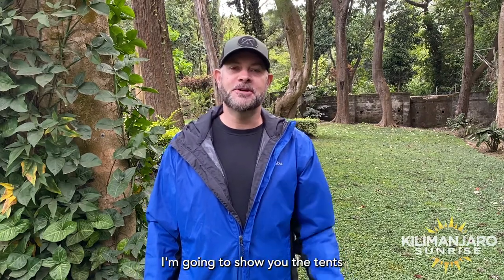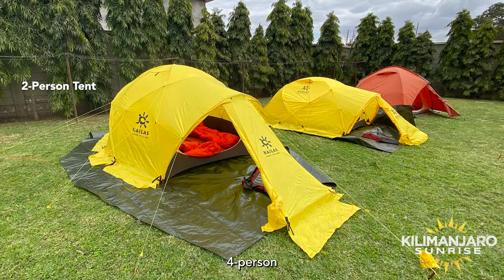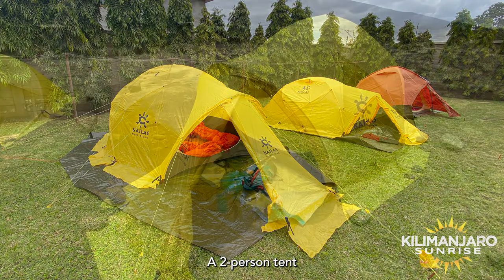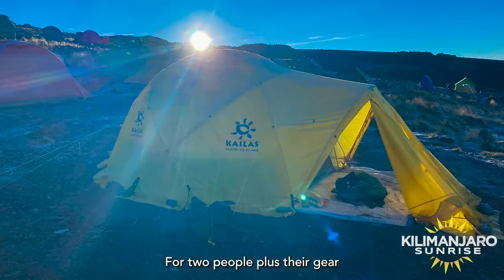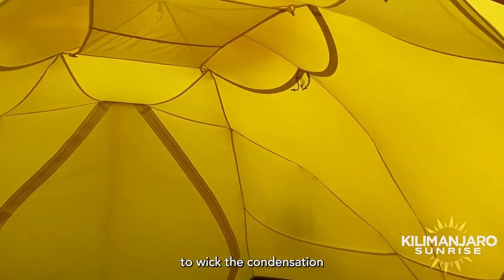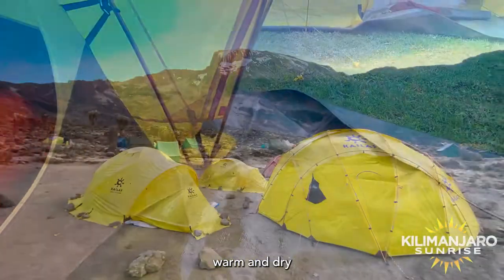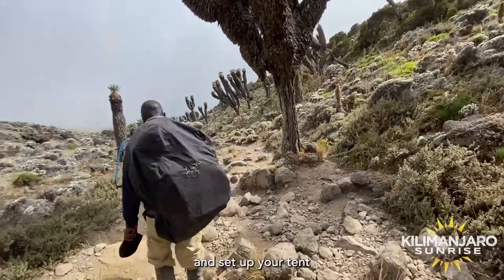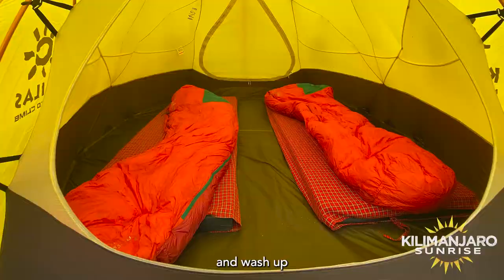Tents for Kilimanjaro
Welcome to Kilimanjaro Sunrise.
In this video
I'm going to show you the tents
we use on Mount Kilimanjaro.

For two people we use
4-person
4-season tents.

For a single supplement, we use
A 2-person tent.

The tents have a large
vestibule in the front.

There is plenty of room
For two people plus their gear.

The tent has been engineered
to wick the condensation
from the sleeping area
to the vestibule
so you remain
warm and dry.

Each day our porters
will hike ahead
and set up your tent.

So once you arrive
you can go inside
and rest, change clothes,
and wash up.